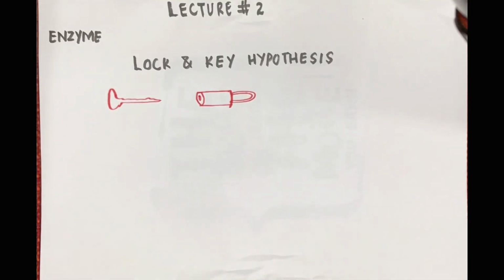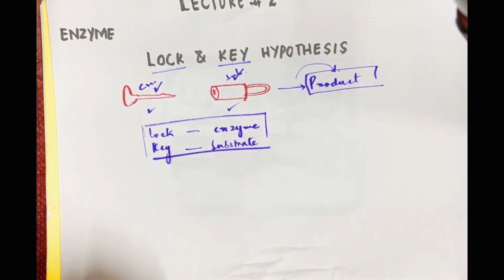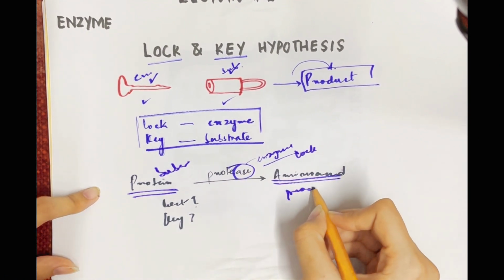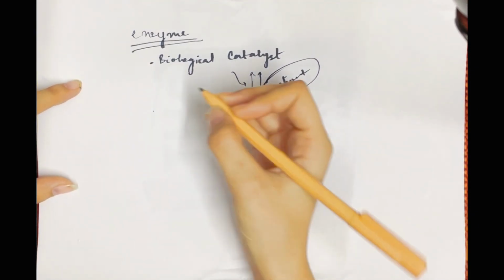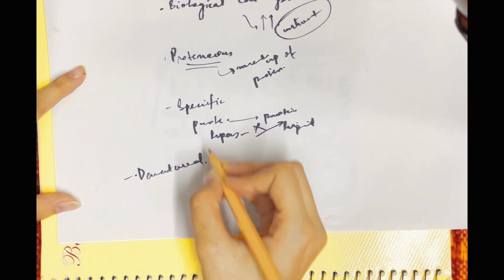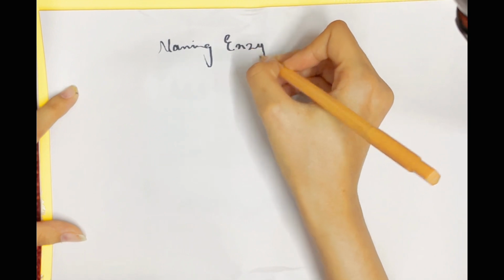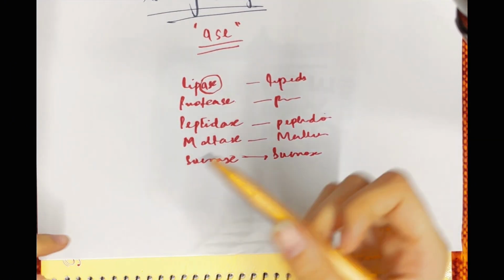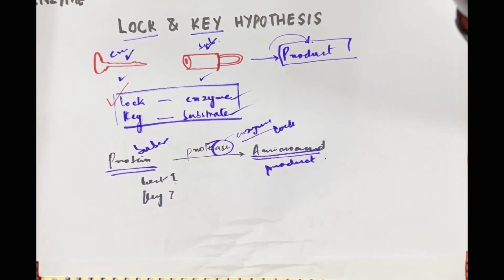olevels biology |Enzymes Lecture 1 | Part 2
Enzyme Crash Class | Topic Revision | Olevels
📌Learn about Enzymes
📝What are enzymes?
📝How enzyme works?
Enzymes are biological molecules (typically proteins) that significantly speed up the rate of virtually all of the chemical reactions that take place within cells.

They are vital for life and serve a wide range of important functions in the body, such as aiding in digestion and metabolism.
Metabolic reactions are of two types
Anabolic reactions or anabolism also called synthesis reactions and the other type is catabolic reactions or catabolism also called breakdown reactions.
Some enzymes help break large molecules into smaller pieces that are more easily absorbed by the body. Other enzymes help bind two molecules together to produce a new molecule. Enzymes are highly selective catalysts, meaning that each enzyme only speeds up a specific reaction.
The molecules that an enzyme works with are called substrates. The substrates bind to a region on the enzyme called the active site.
Properties of enzymes
They are made up of globular protein
they act as a catalyst
They are highly specific
They remained unchanged after a chemical reaction
They decrease the activation energy required to start a chemical reaction.

Covering the entire syllabus of O Level Biology 5090 & IGCSE Biology 0610 has never been easier. In this Third Class, the focus will be on Enzymes. This series by Educate A Change covers the complete the syllabus of O Level Biology (5090) & IGCSE Biology (0610).